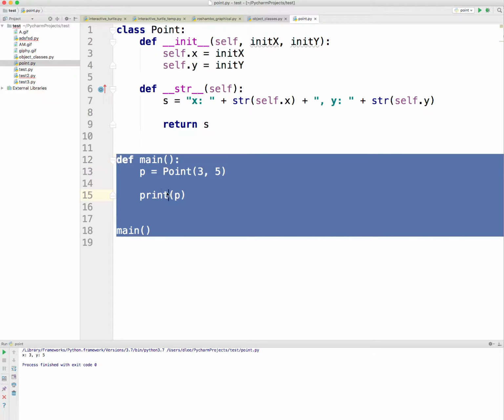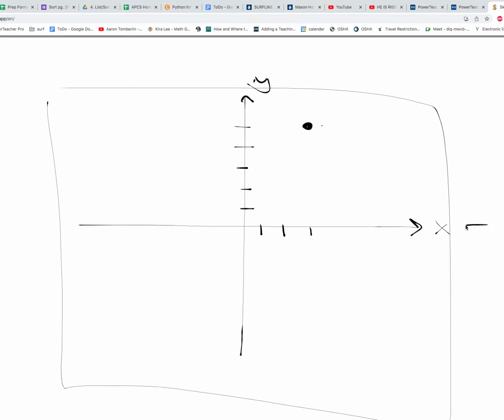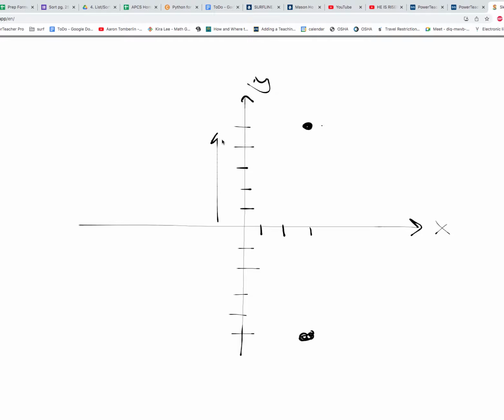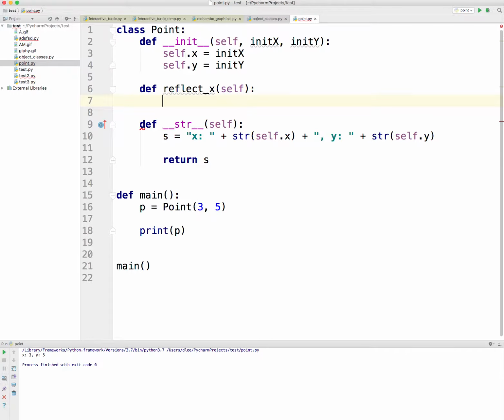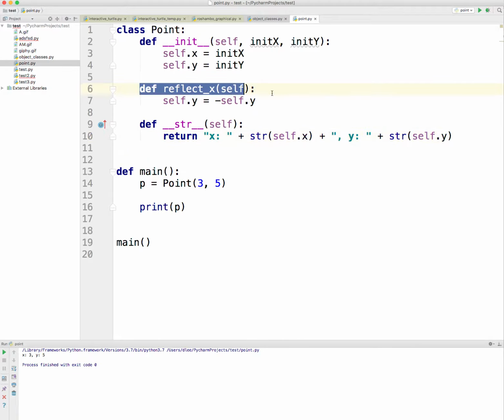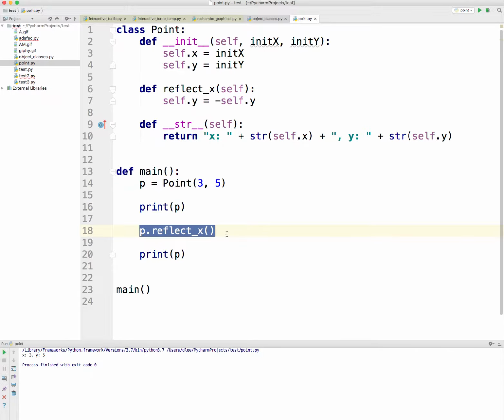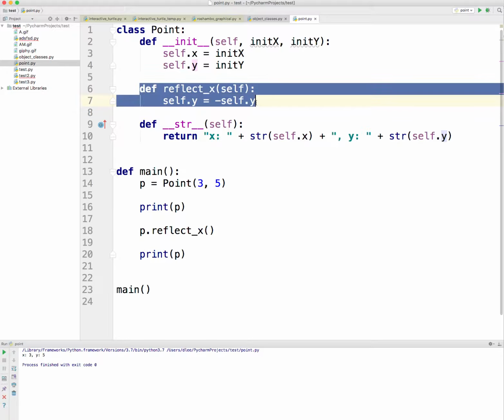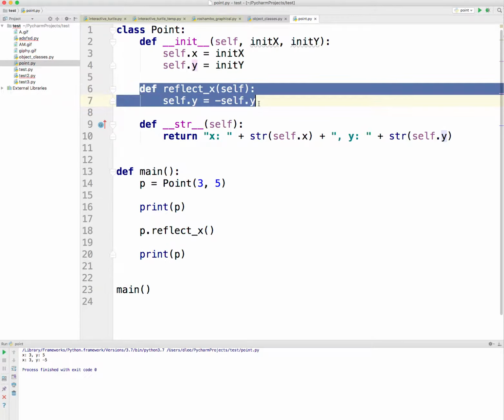pl yl co 11